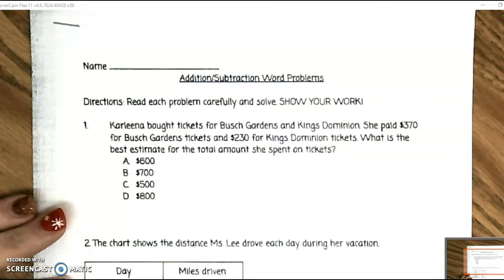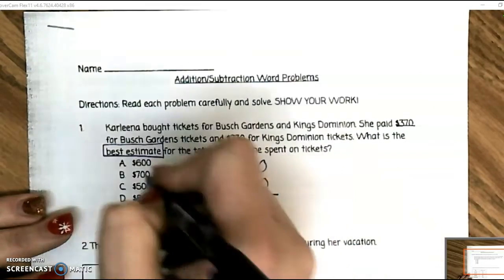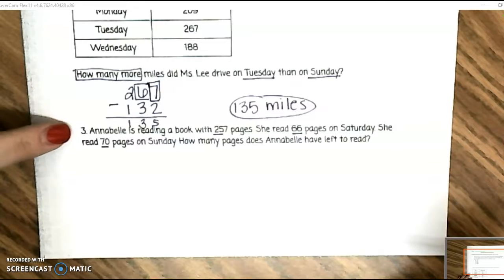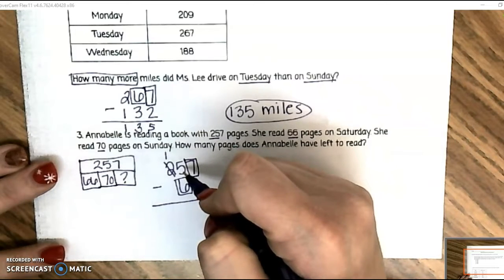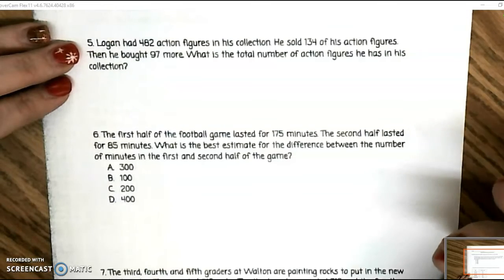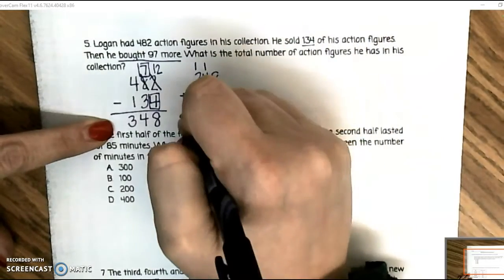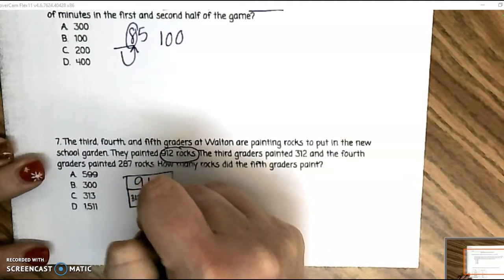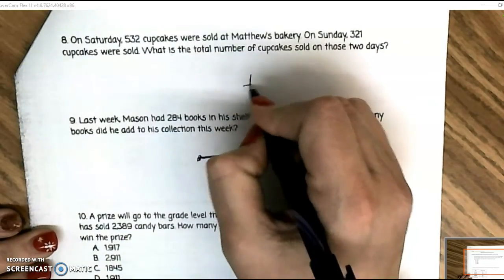Walking through Word problems